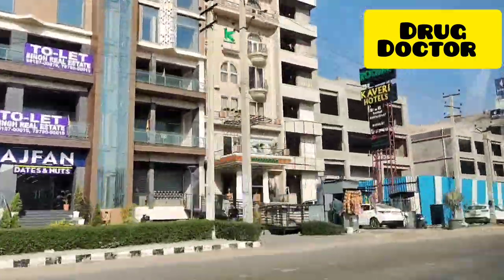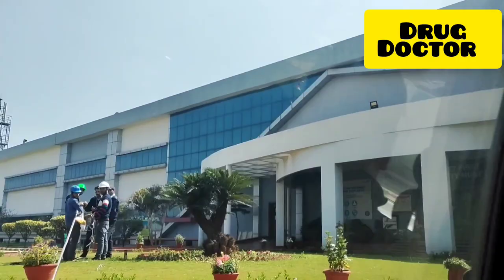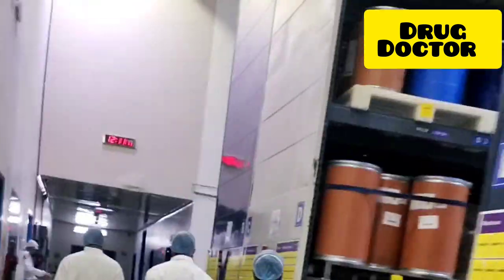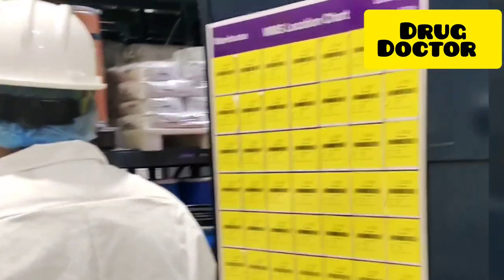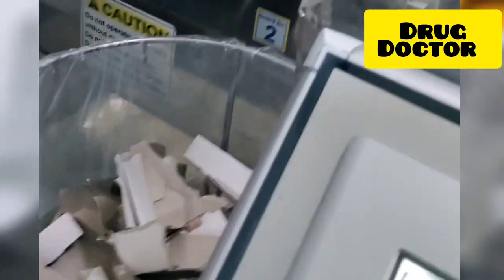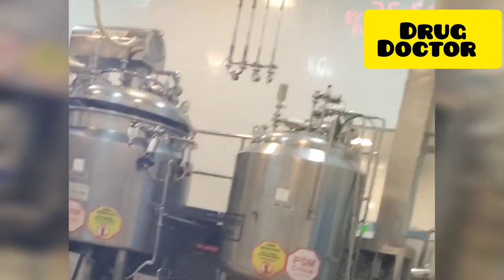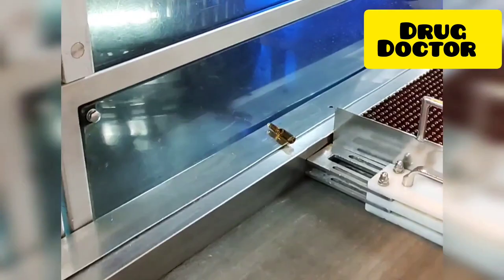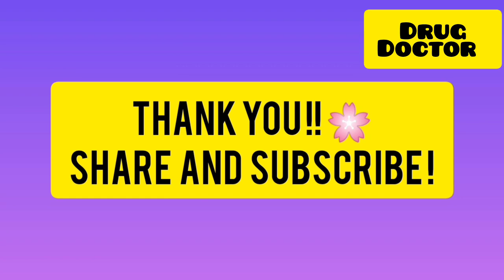VLOG 4 |Audit / Inspection at Pharmaceutical Company|Different machines and dosage form| Drug Doctor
If you like my way of teaching, just press the like button.

I'm trying to learn. Slowly will surely improve. Any suggestions regarding improvement will be appreciated.

Hey everyone, my name is Dr. Kashish Sindhwani, Senior Resident in Department of Pharmacology in Kalpana Chawla Government Medical College, Karnal, Haryana.

I love teaching and it gives me adrenaline rush. I'm really passionate to learn and teach pharmacology.

The topic and concepts most commonly are taken from standard pharmacology books like Godman and Gilman 's , K.D.Tripathi, Katzung's Pharmacology Textbook, Sharma and Sharma textbook.

Thanks for showing interest in my channel.

I will try to get back to you ASAP.

This is my handle. Follow here for more updates!!

Thank you soo very much!!
Thanks for all love and support.
Happy learning!!
Love love ❤